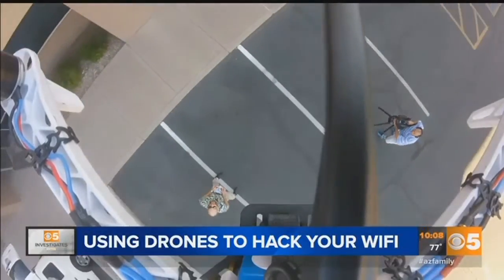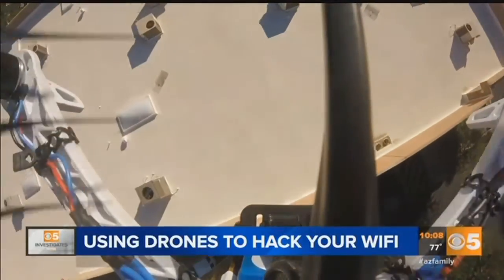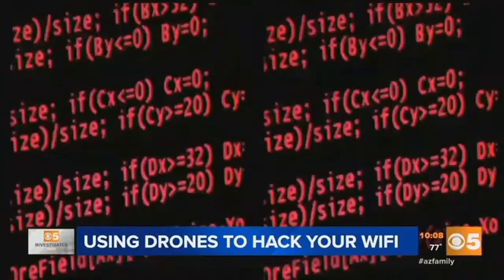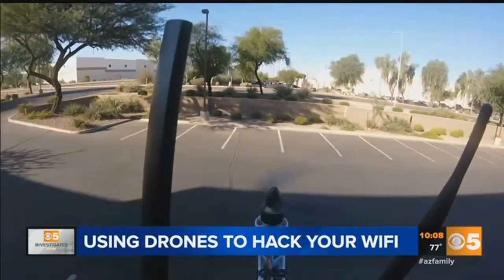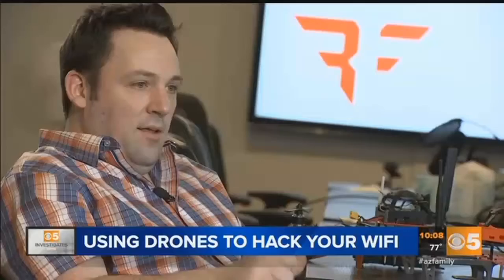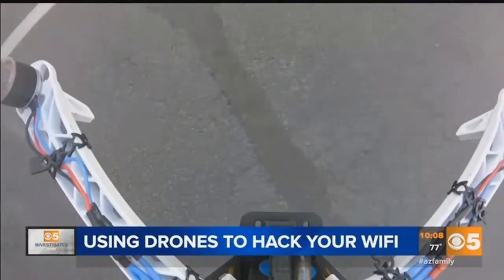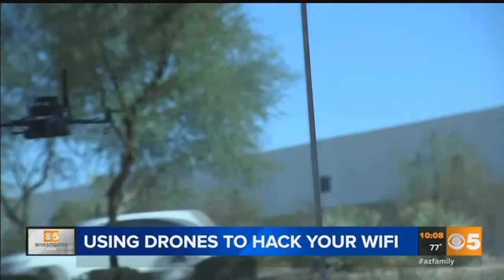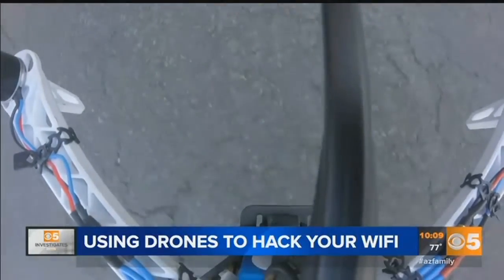New drone threat: Hacking from the air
A local company has designed a drone that can hack into companies' wireless networks.&nbsp;&nbsp;(October 26, 2017)